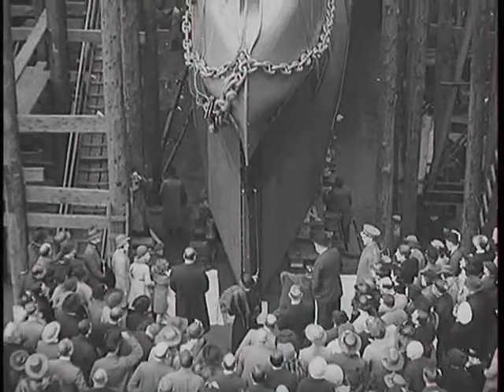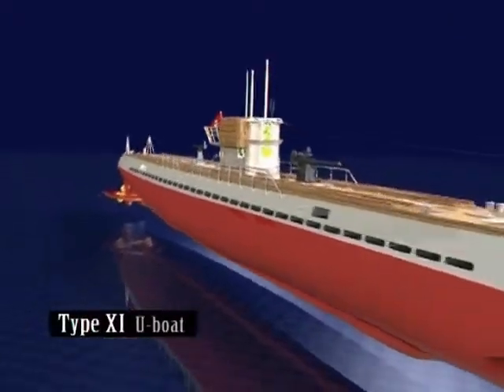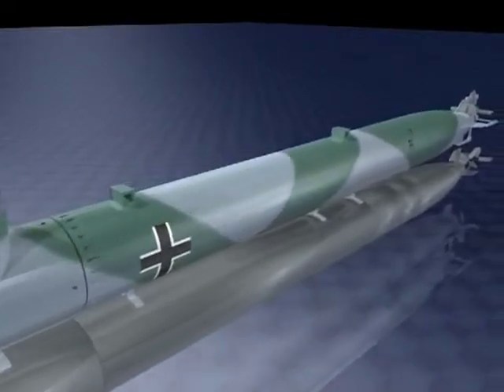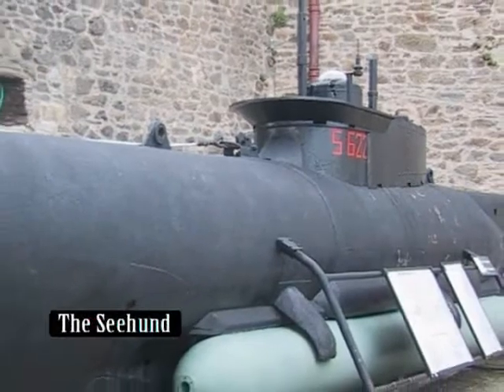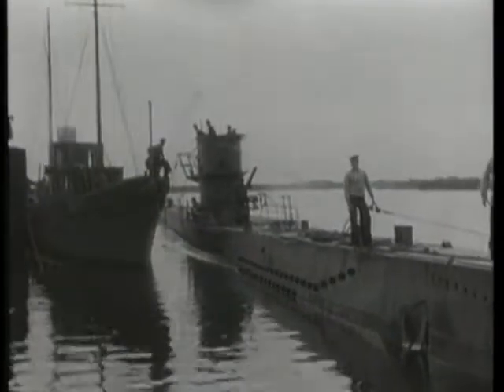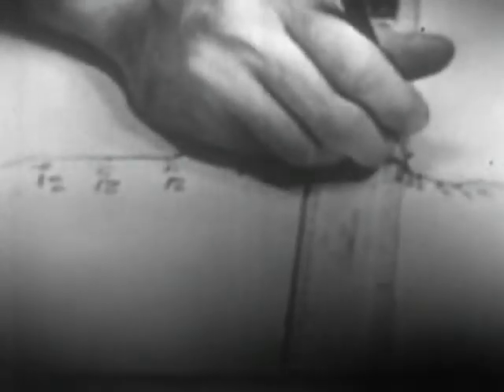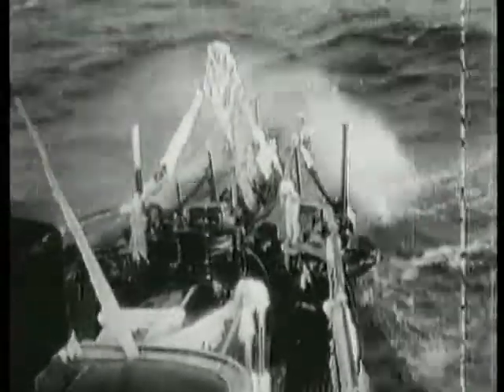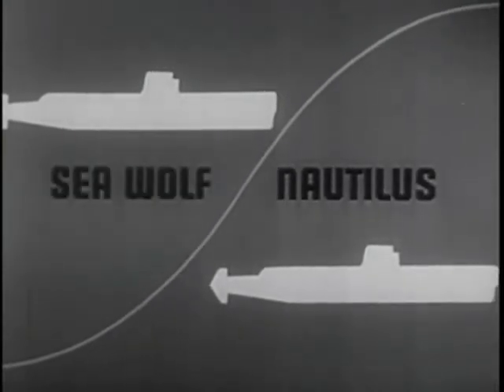SUBMARINES 3: War Machines